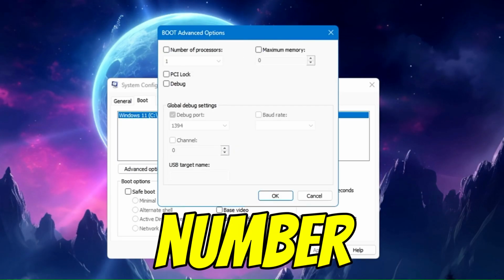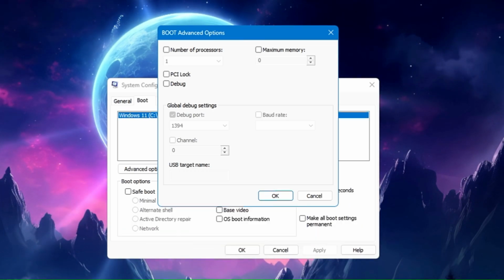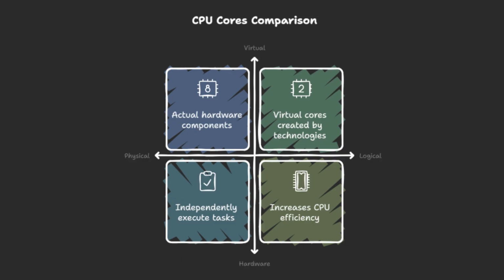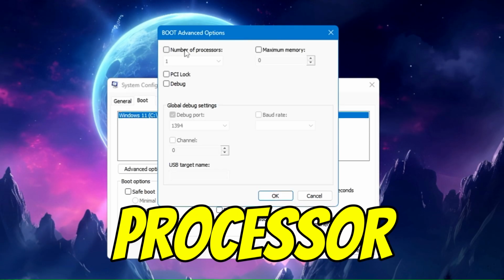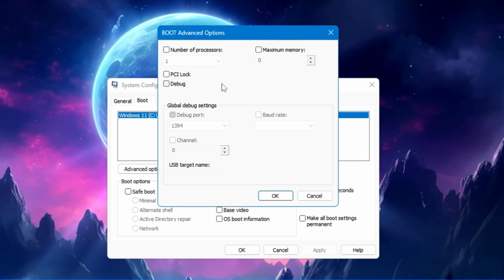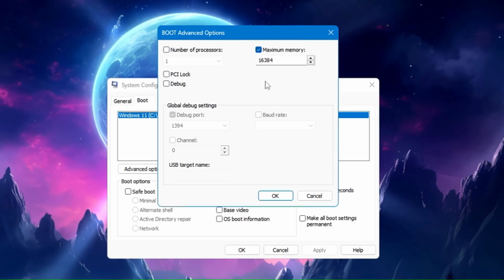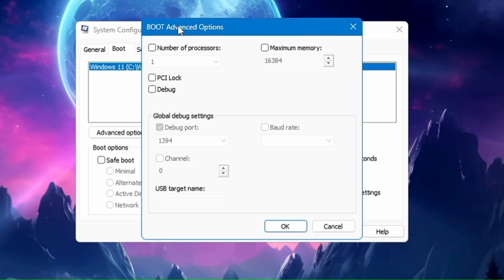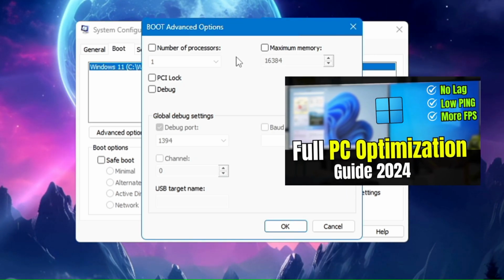NEVER Change "Number of Processor or Memory" in MSCONFIG - WHY?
You might have seen a number of videos on Optimization telling you to change your number of processors from the msconfig to boost the
performance. But does this really work? This is what I will be explaining

▬▬▬▬▬▬▬▬▬ஜ۩۞۩ஜ▬▬▬▬▬▬▬▬▬
▬▬▬▬▬▬▬▬▬ஜ۩۞۩ஜ▬▬▬▬▬▬▬▬▬

☑ Watched the video!
☐ Liked?